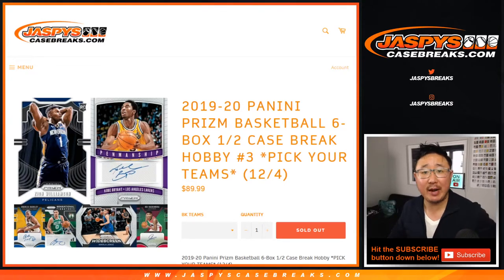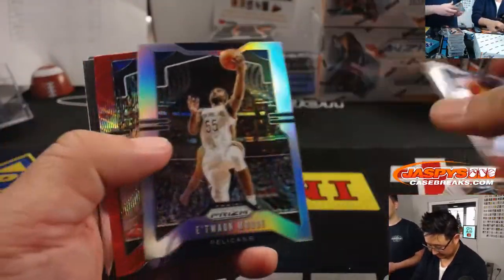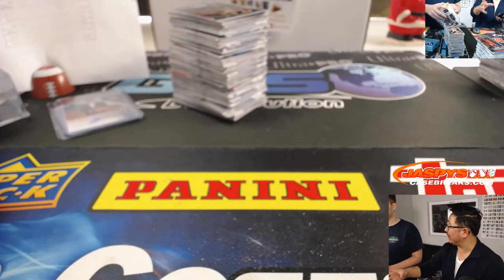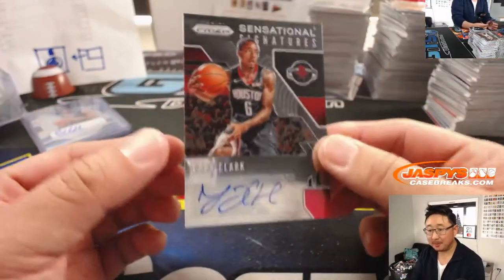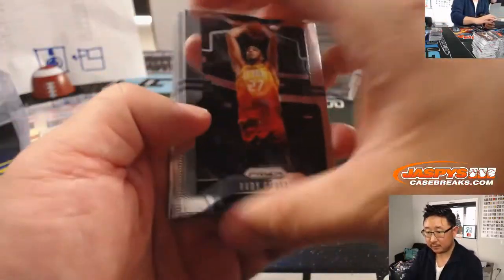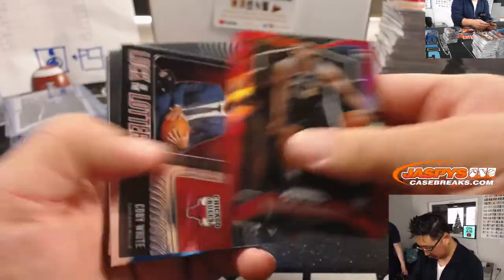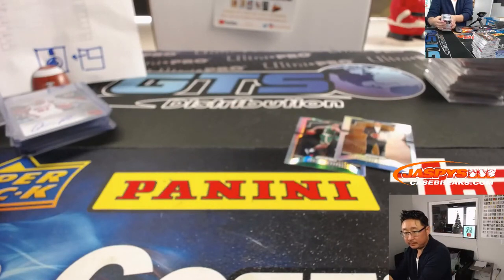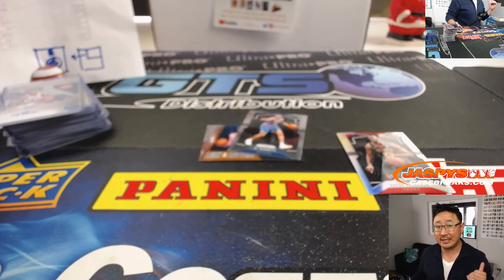Fr, 12.06.19 || 6Box (1/2; Hobby) PYT #3 || 2019-20 Panini PRIZM Basketball (NBA)